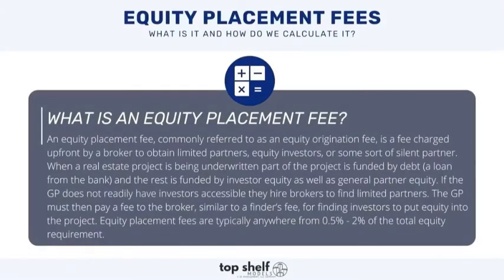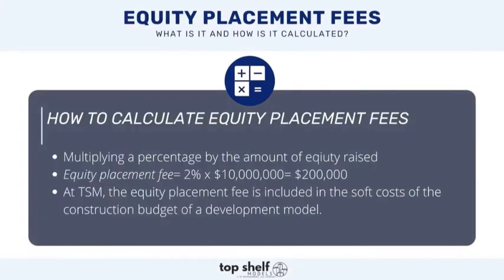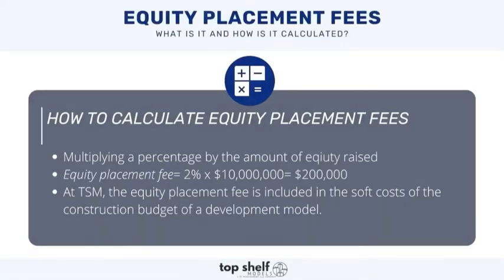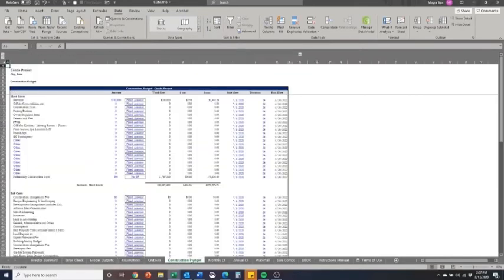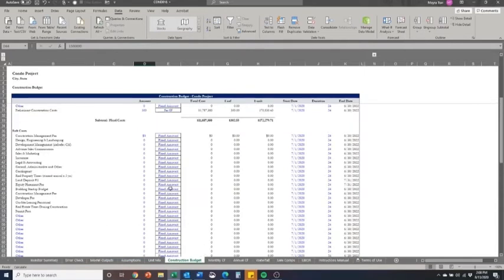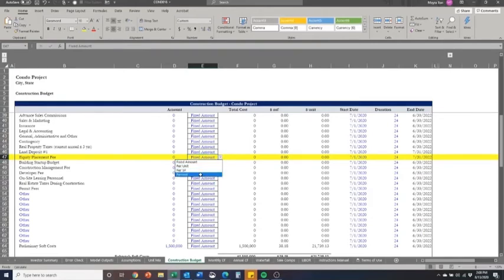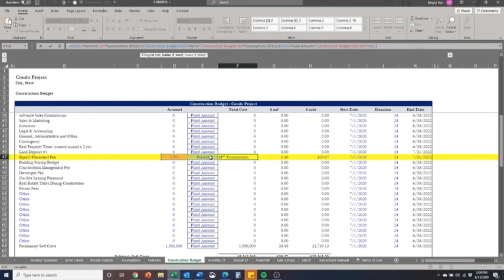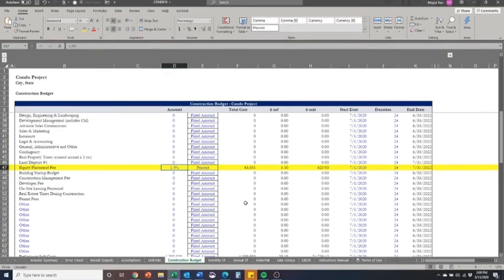What are Equity Placement Fees in Real Estate?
When modeling real estate projects for any asset class, there are many fees that should be considered. One fee that is commonly forgotten is the equity placement fee, also known as the equity origination fee.